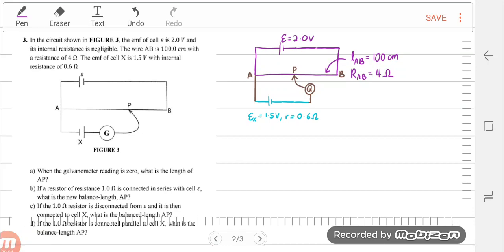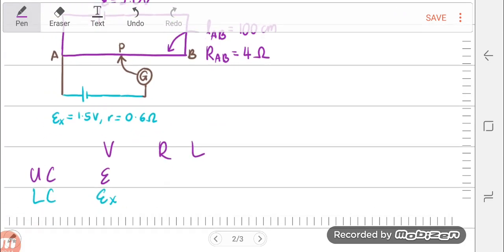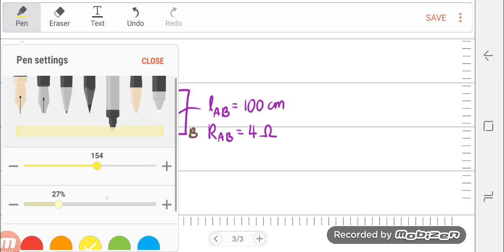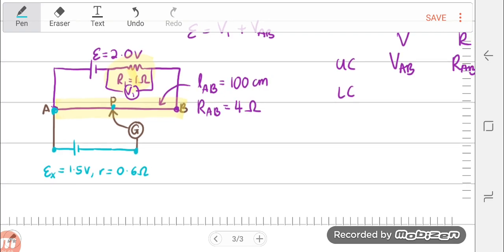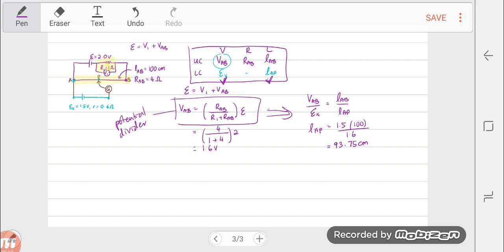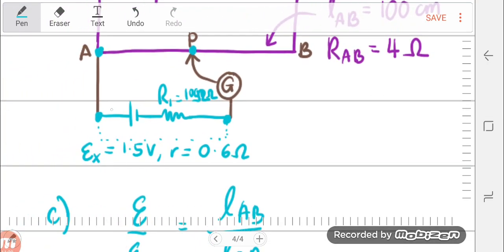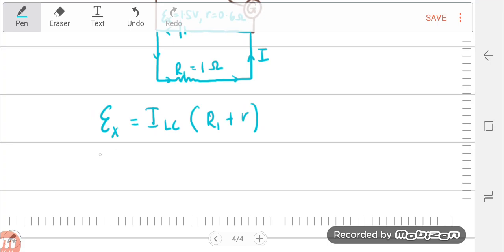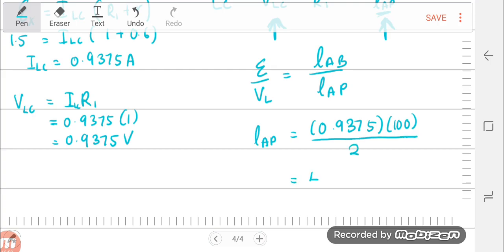Potentiometer Questions Revision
Soalan asas ttg potentiometer bagi pelajar2 Kolej Matrikulasi Johor.